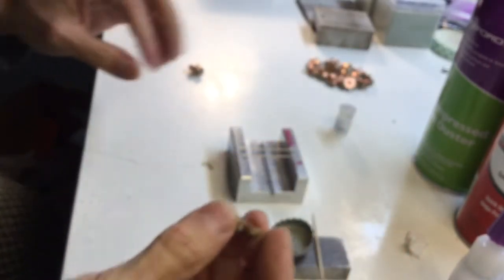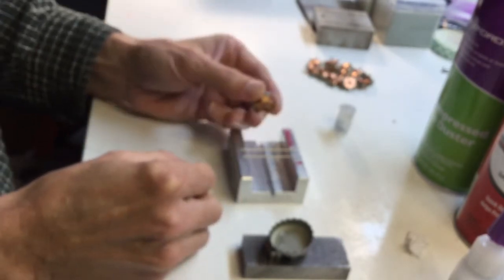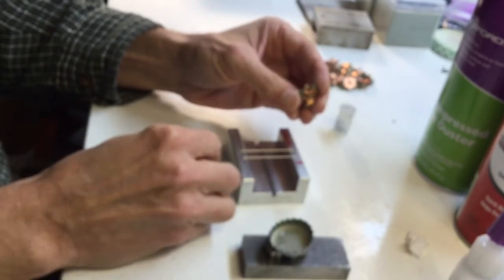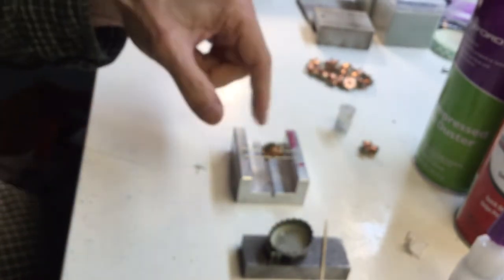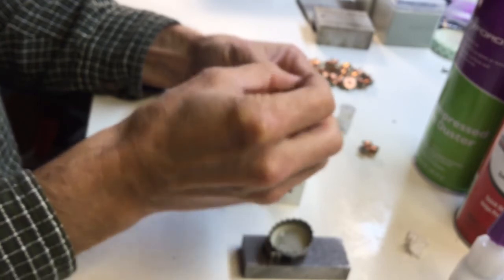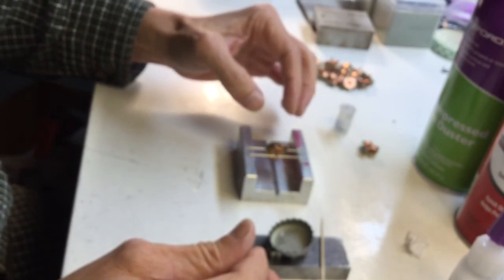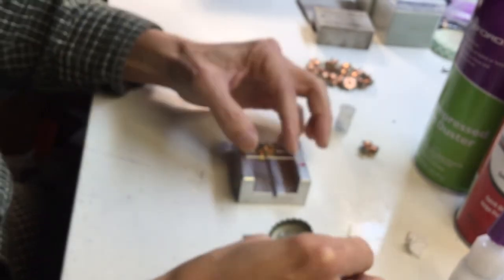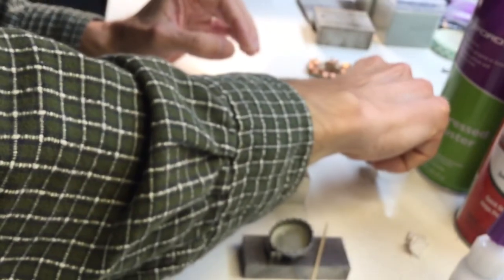Pancake Arm Truing & Balancing Pt5b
Static balance process.  Sorry this is out of focus.  Next vid (pt 5c) shows repeat process but more in focus.